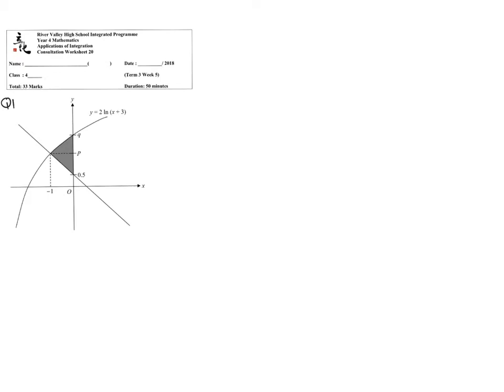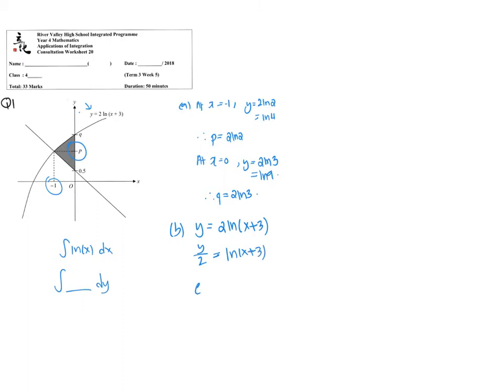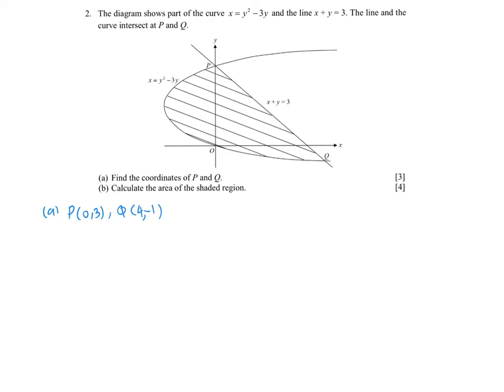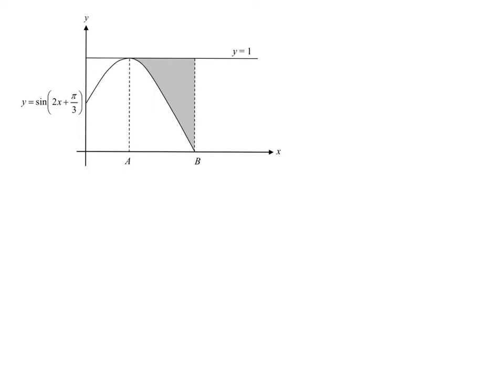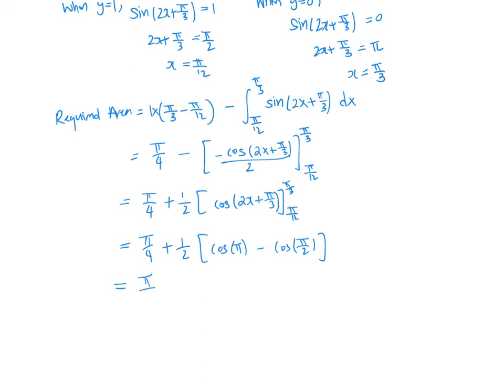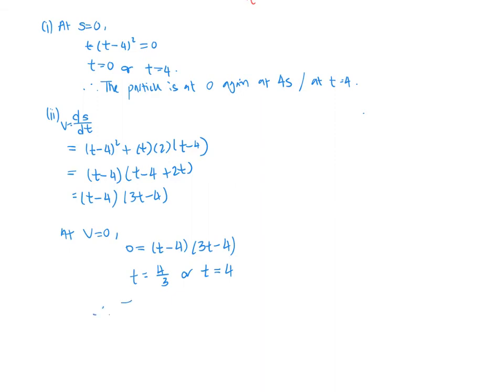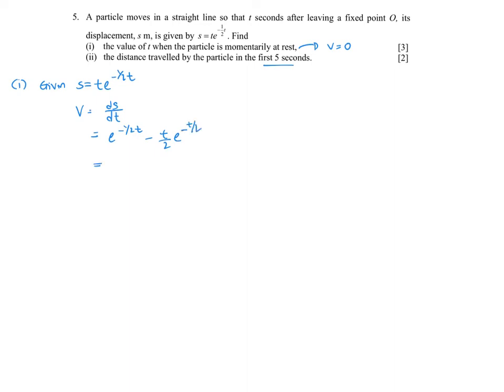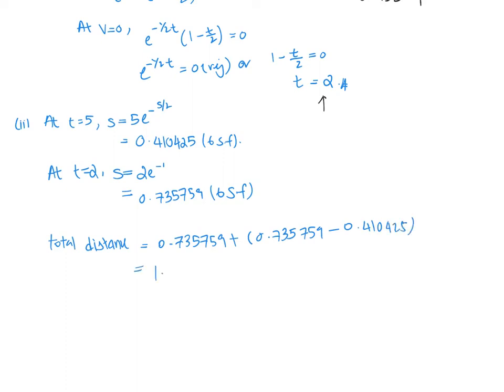2018 Y4 T3W5 Consultation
Consultation Solution